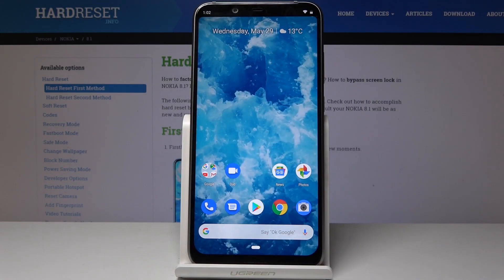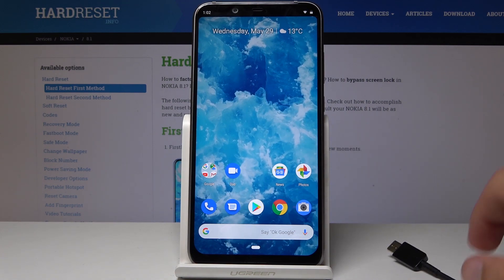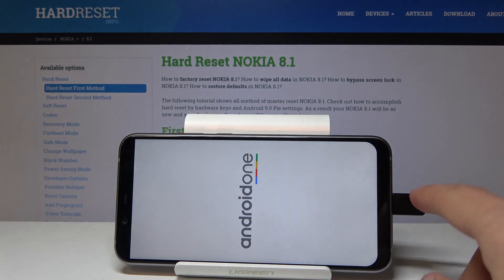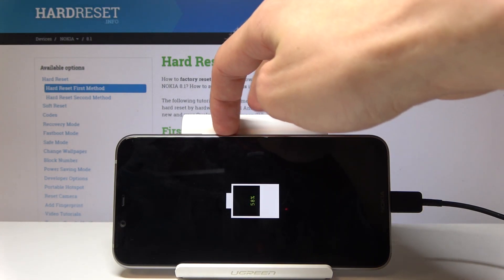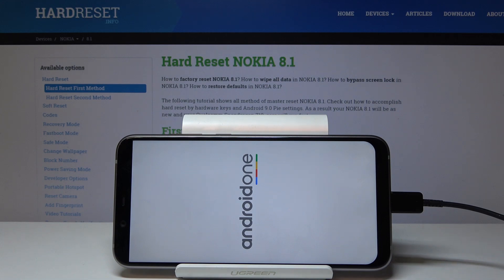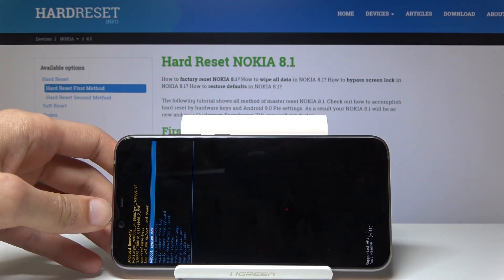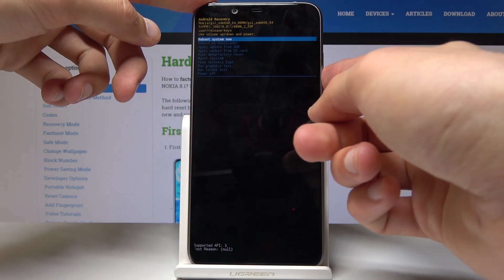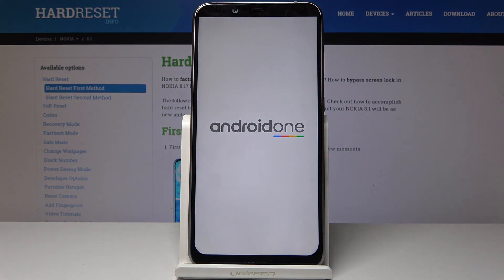How to Enter Recovery Mode in NOKIA 8.1 - Quit Recovery Mode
If you are looking for solution to get into hidden mode, called recovery mode to perform the advanced operation such as hard reset, wipe cache partition or smoothly upgrade your Nokia system, then watch presented tutorial in order to use secret combination of keys to get transfer to these super useful option to optimize your NOKIA 8.1.

How to open Recovery Mode in NOKIA 8.1? How to boot Recovery Mode in NOKIA 8.1? How to enter Recovery Mode in NOKIA 8.1? How to quit Recovery Mode in NOKIA 8.1? How exit Recovery Mode in NOKIA 8.1? How to use Recovery Mode in NOKIA 8.1?